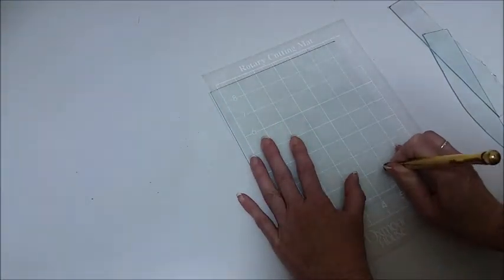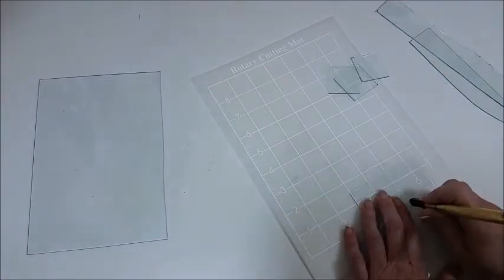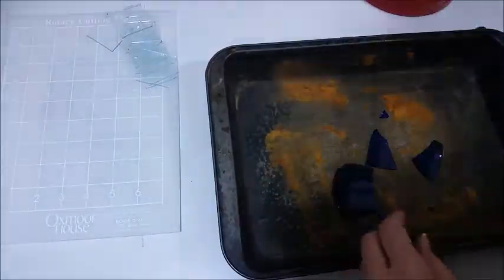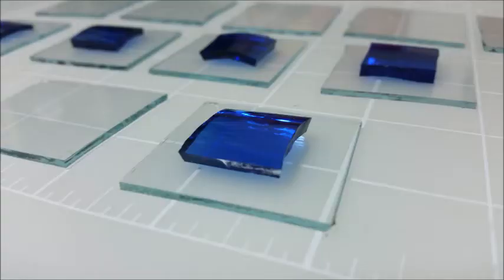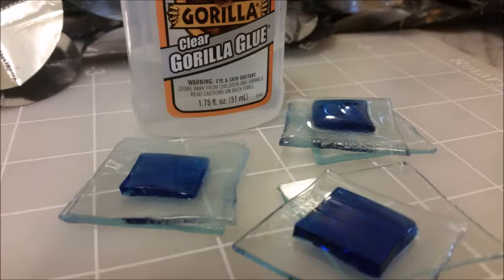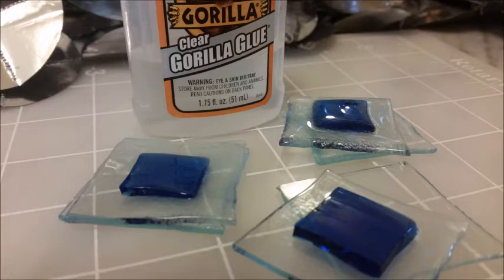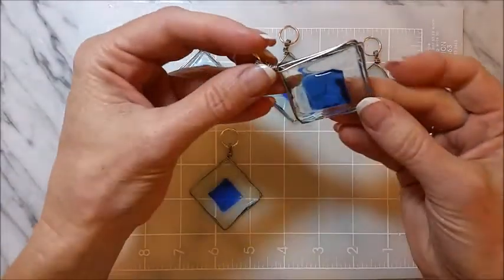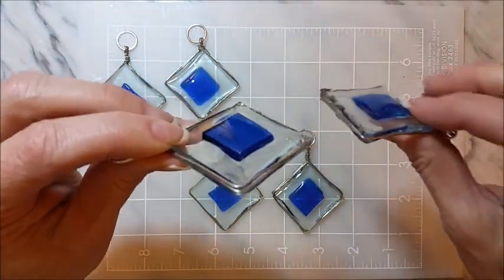Broken Bottle Fused Glass Shower Curtain Charms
In this video I use my Fuseworks Microwave kiln to make some home decor items from broken bottle glass. This simple tutorial shows how to make pretty shower curtain charms to decorate your bathroom. The Fuseworks kiln turns you microwave into a glass melting genie that can be used to make more than just jewelry pieces.  It's easy and fun to use.

Happy Upcycling,

Cindy